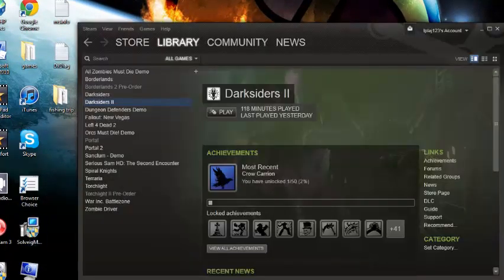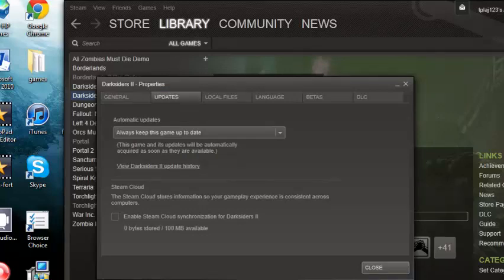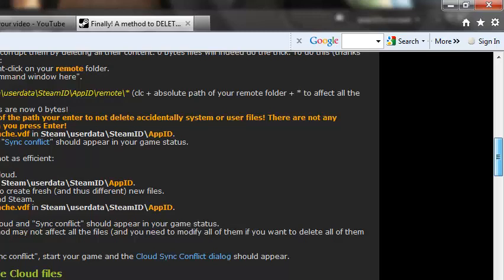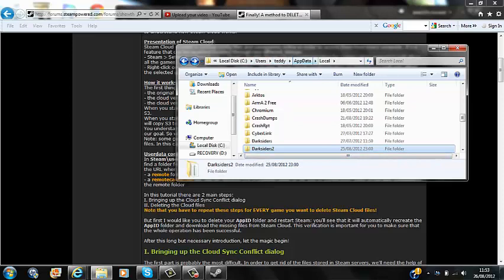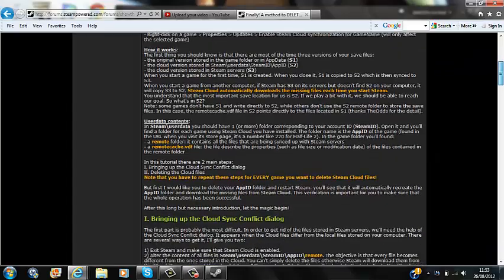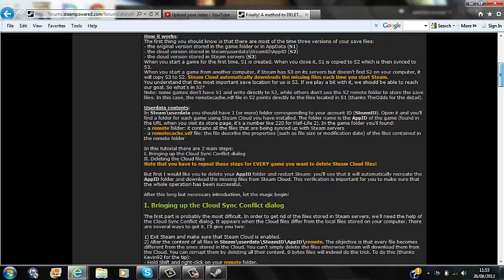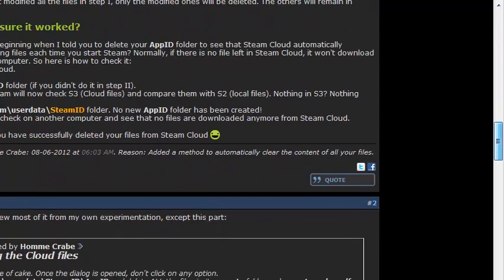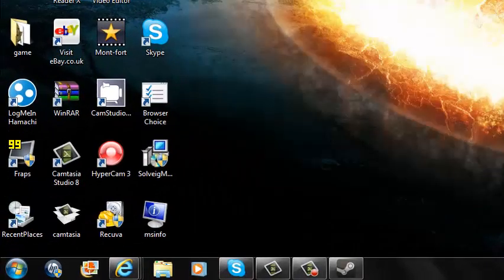steam-darksiders 2 resolution fix (set to low or high) inc .dopt file